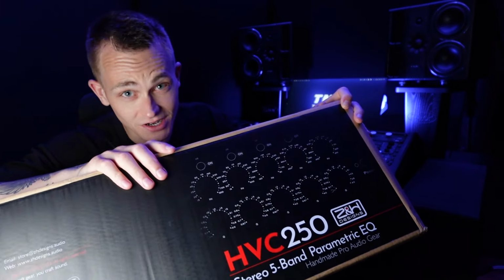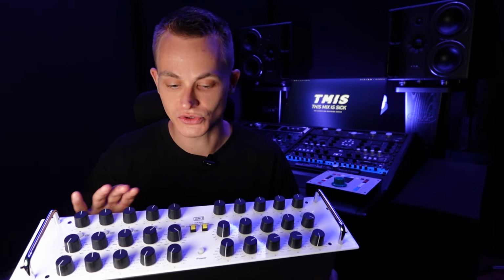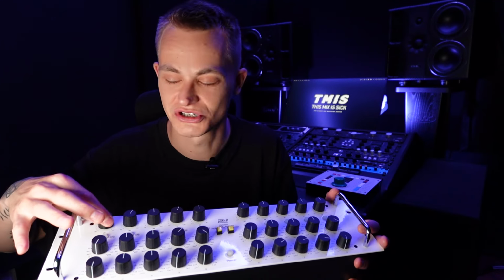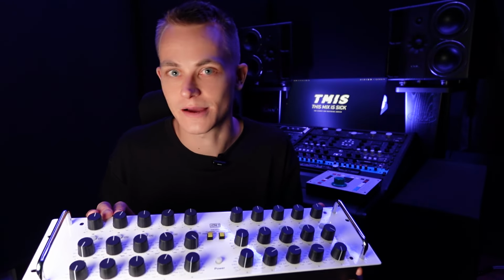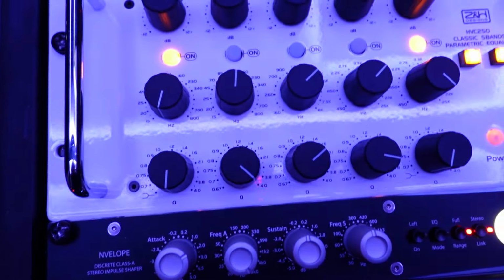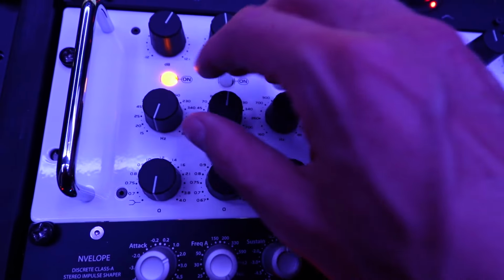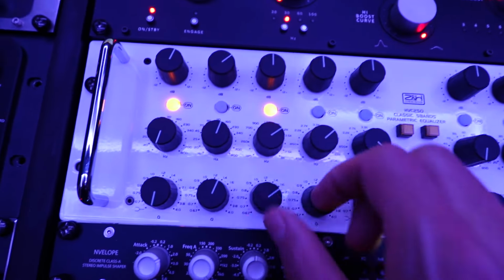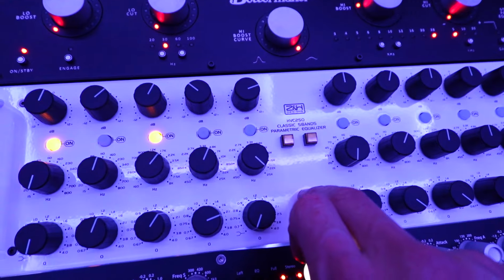Z&H Designs HVC250 Review!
00:00-04:35 Intro + Unboxing
04:35-04:53 1st Power On
04:53-08:25 Explaining the unit
08:25-11:42 Sound demo
11:42-16:26 Conclusion